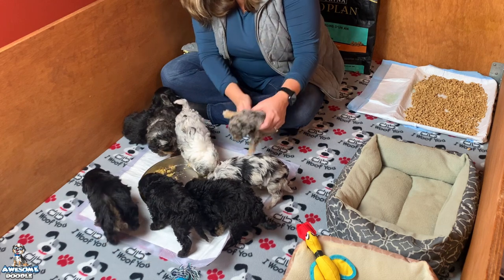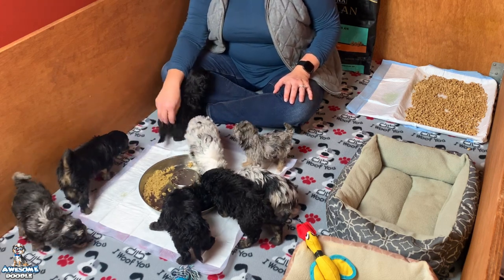Keeper's F1b AussieDoodle Puppies at 4 Weeks Old